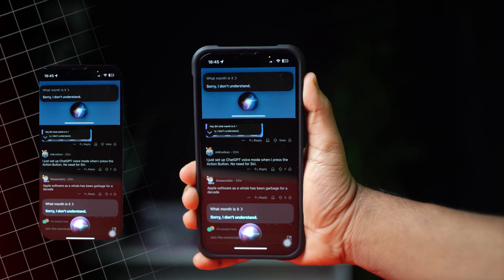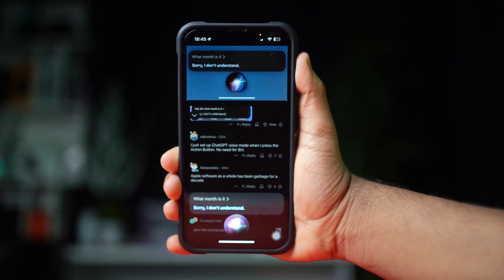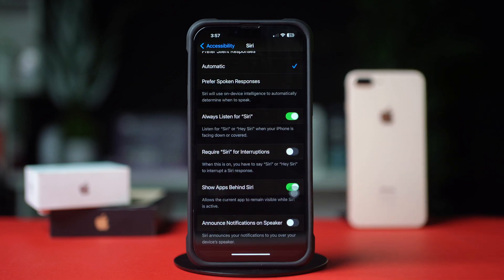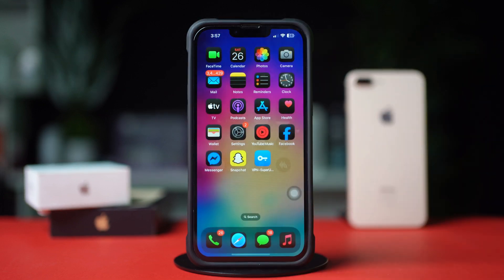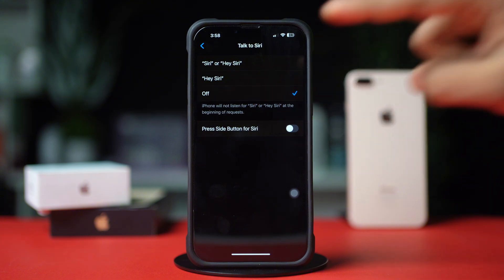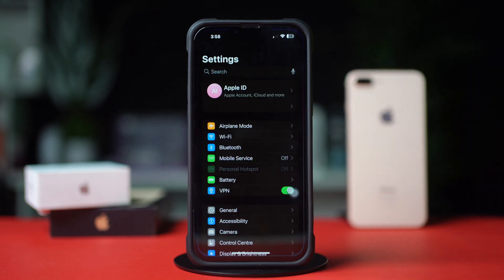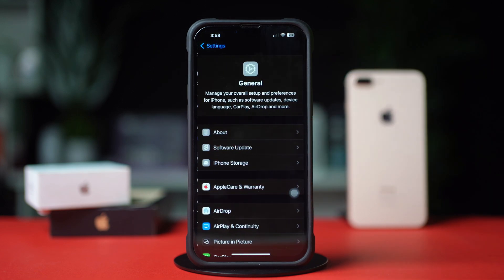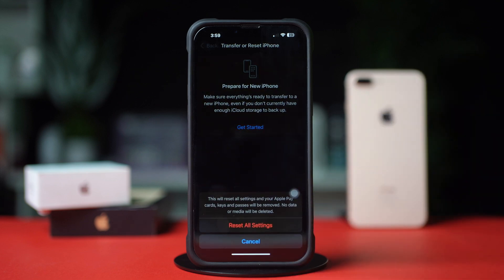Fix "Siri Sorry, I Don’t Understand" Error on Android | Solve Voice Assistant Issues on Android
Getting the "Sorry, I don’t understand" error from your voice assistant on Android? While Siri is an Apple-exclusive feature, Android users may face similar issues with Google Assistant or other voice AI apps. In this video, I’ll show you how to fix Android voice assistant not understanding your commands properly. We’ll cover steps like checking microphone settings, updating the app, and managing language or internet issues.

This guide is perfect for anyone facing voice command problems on Android.